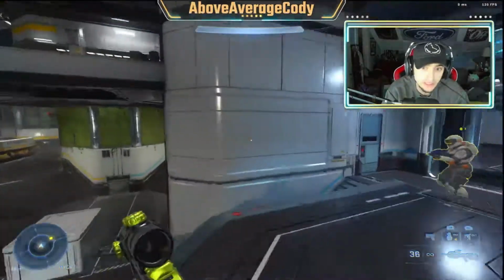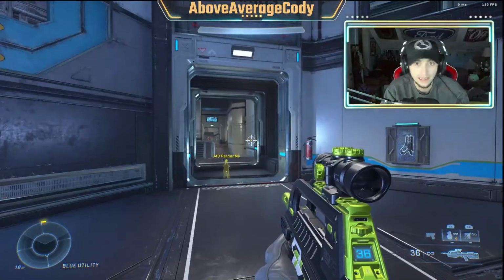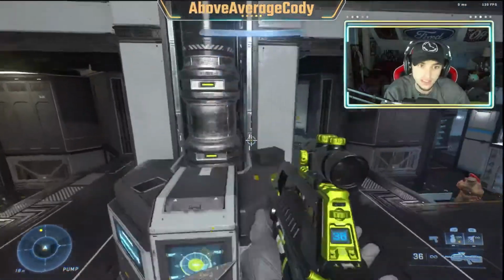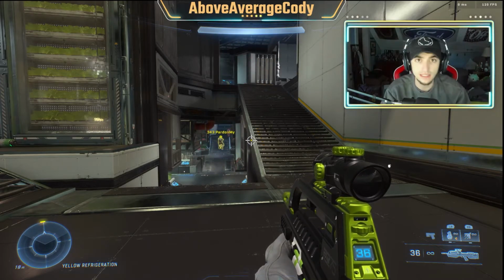BEST DUO STRATS FOR WINNING GAMES IN HALO INFINITE (RANKED DOUBLES + SOLO/DUO)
Last week we covered some solo strats for Halo Infinite, but today we dive into some of the best duo strats! These strategies and tips will work wonders with your duo in the solo/duo ranked playlist, or even better in a 2v2 private match or tourney. I cover the best ways to play overall with your duo, and also some of the basic and most effecting ways to challenge teams. Stay happy and healthy everyone.

FIVE new video uploads with FOUR livestreams EVERY WEEK!

UPLOAD SCHEDULE!
-Gaming videos regularly!
-New short every Wednesday and Sunday!
-Energy drink review every Saturday!
-Livestreams are every Wednesday- Saturday in the morning!!